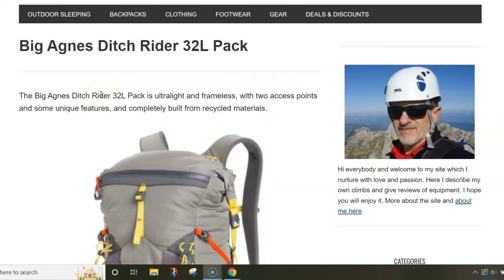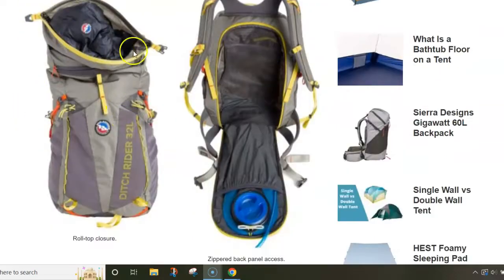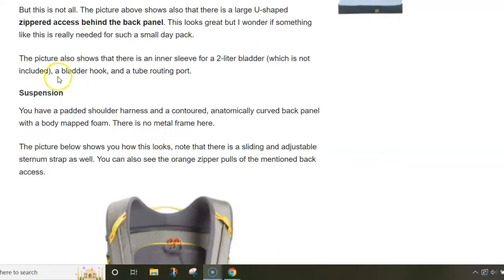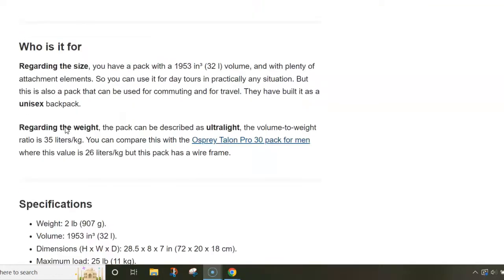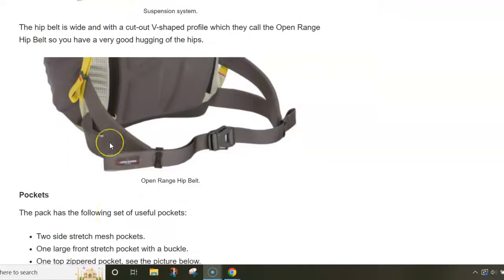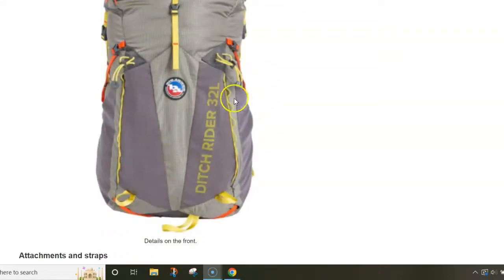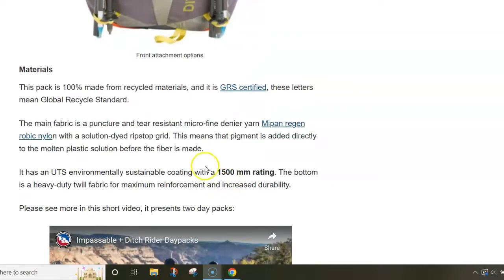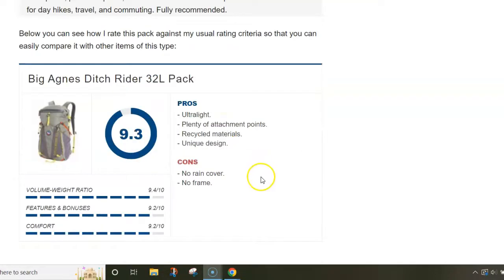Big Agnes Ditch Rider 32L Pack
The Big Agnes Ditch Rider 32L Pack is ultralight and frameless, with two access points and some unique features, and completely built from recycled materials.